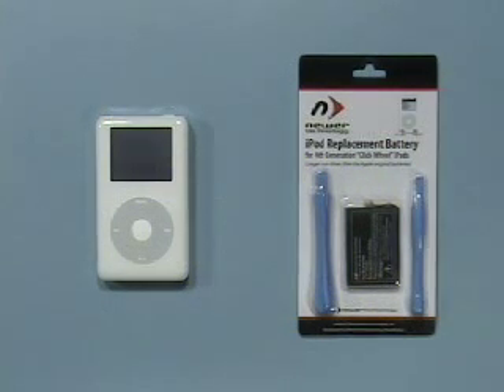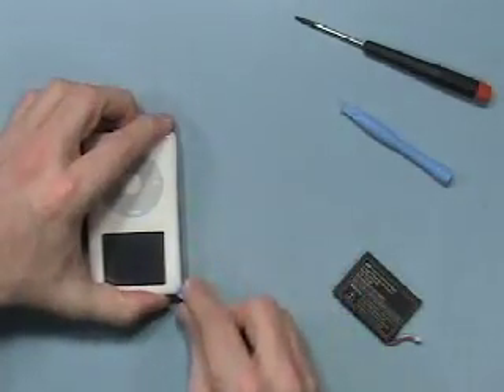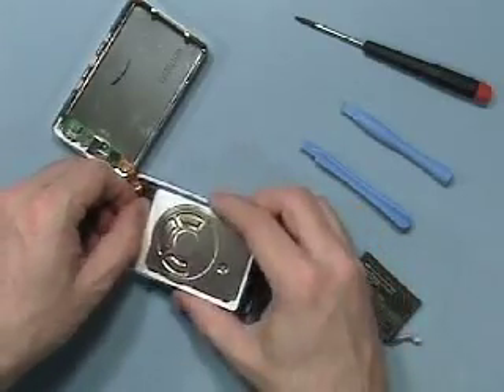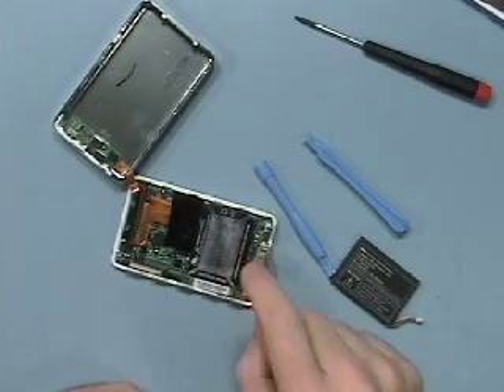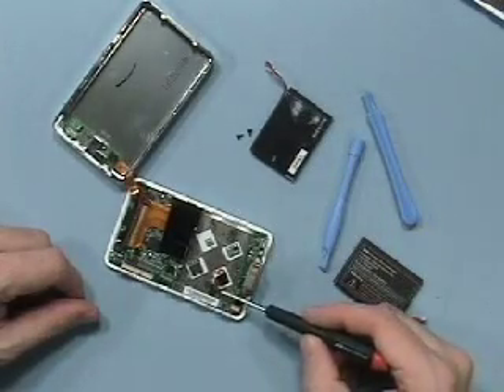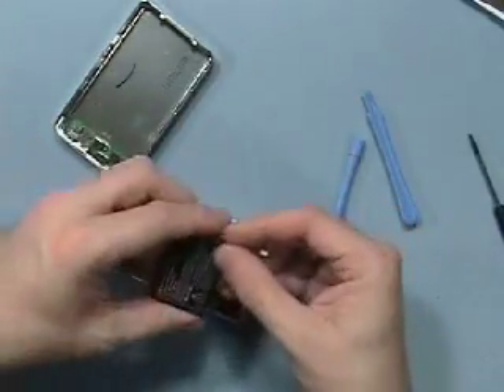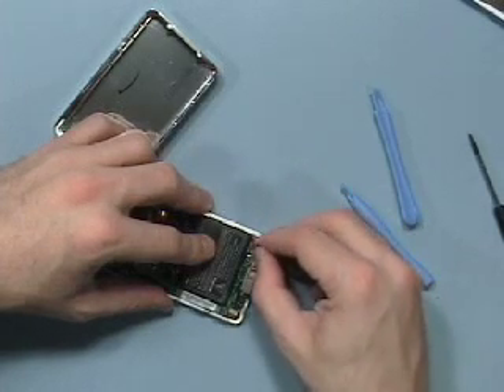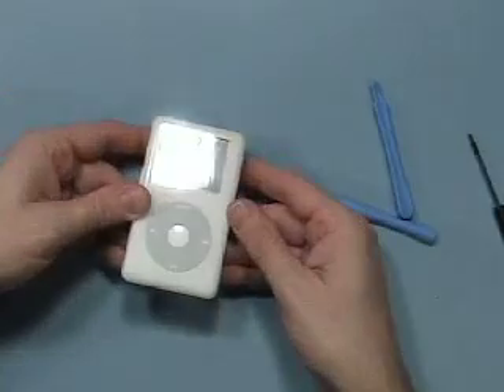How to Replace Your Ipod's Battery